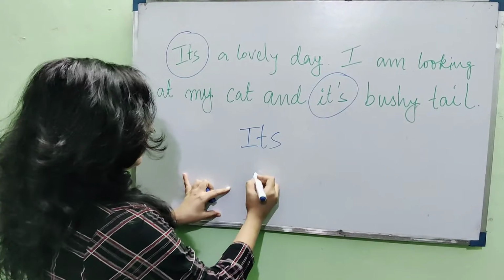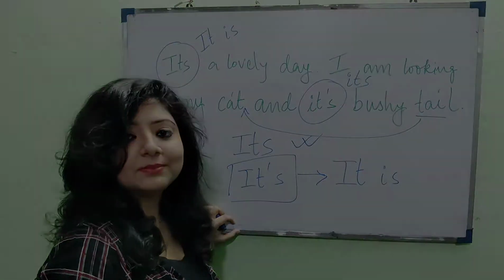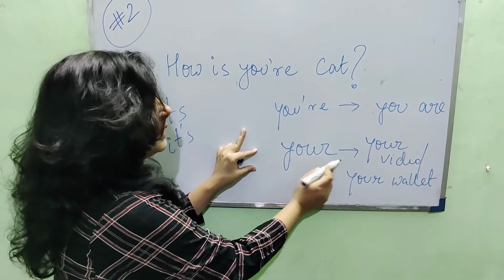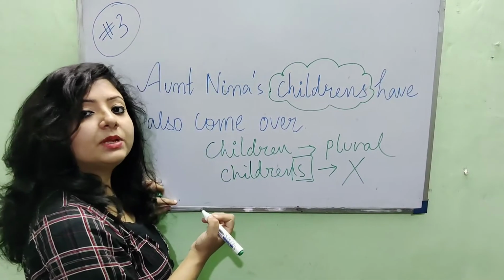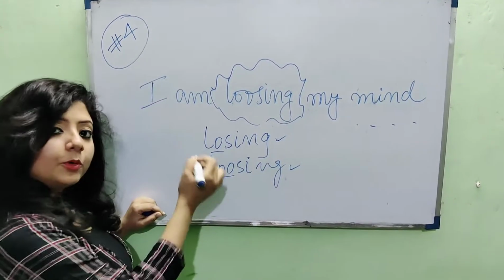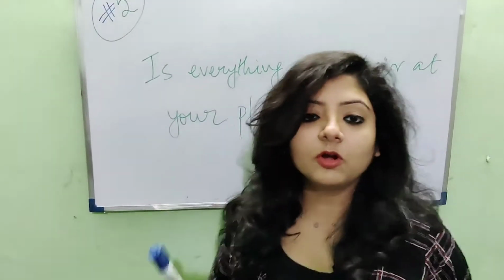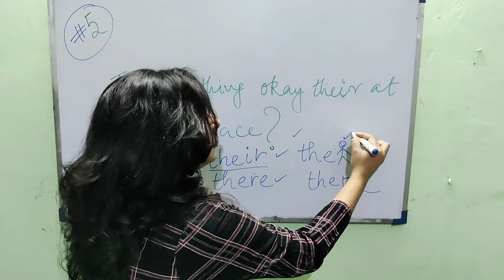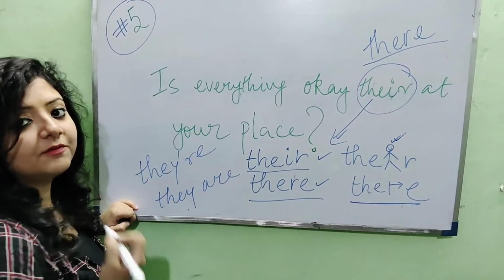COMMON ERRORS IN ENGLISH PART 2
We are back with our next episode! We are working on it. Bear with us.❤️